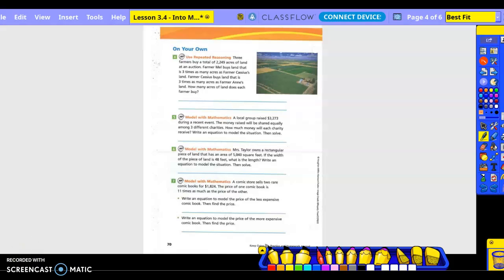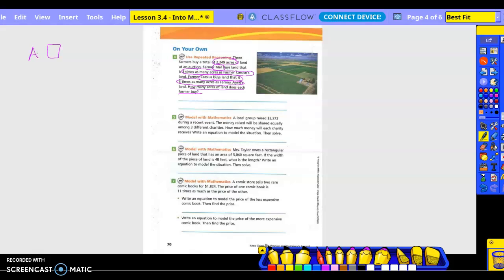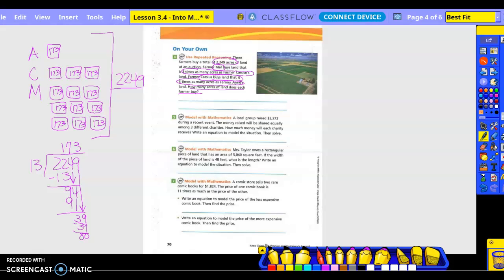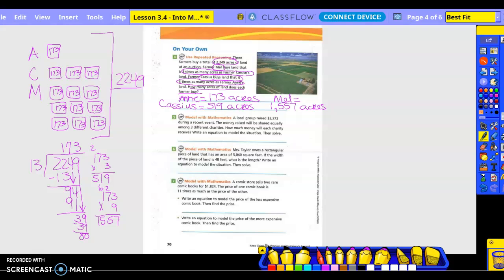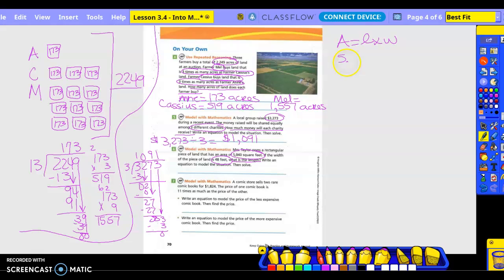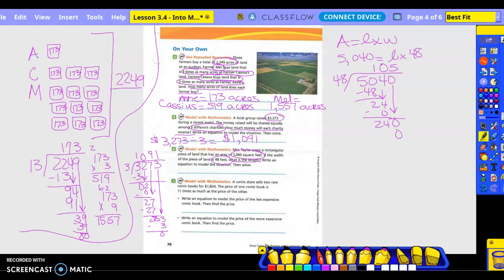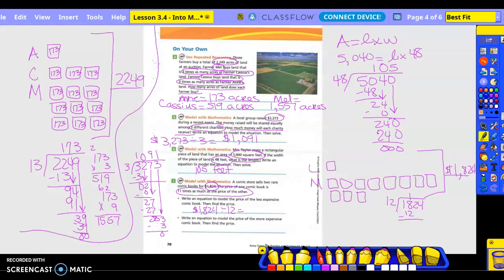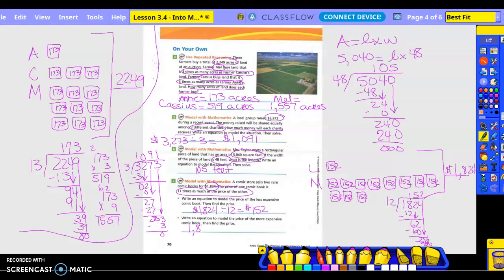5th Grade Lesson 3.4, Part 2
Practice with Division